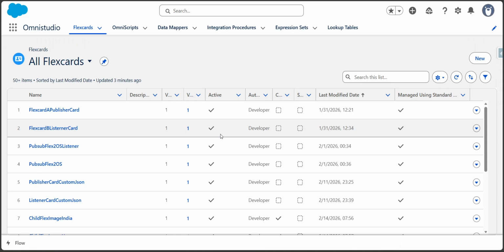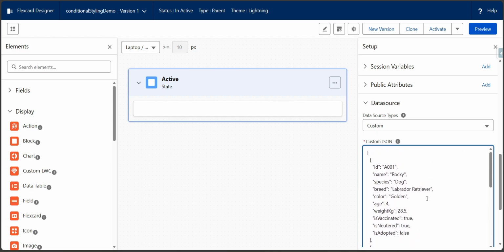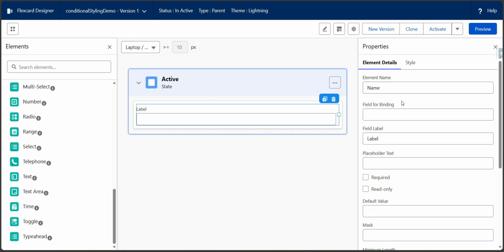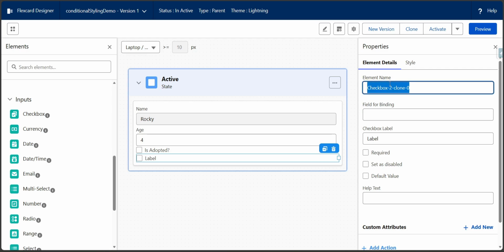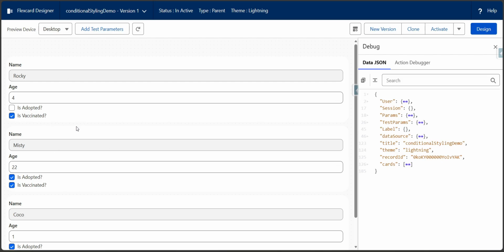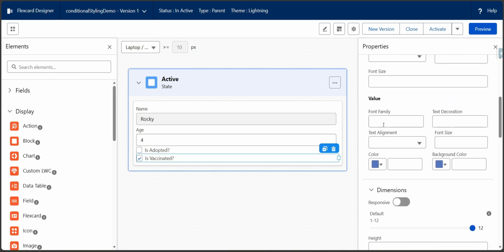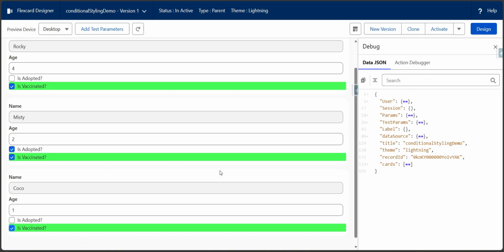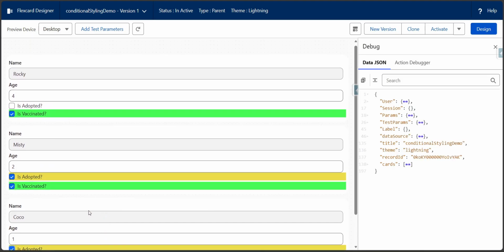OS84: Conditional Styling in FlexCard Designer (Simple) || Change Background color 2026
In this simple and practical tutorial, you’ll learn how Conditional Styling works in OmniStudio FlexCard Designer using Custom JSON data.

🎯 Use Case

We will use a custom JSON data source with animal records and apply conditional styling:

If isVaccinated = true,
→ The background color of the field will automatically change to Green.

This helps visually highlight vaccinated animals directly inside the FlexCard.
Sample Custom JSON Data
    "id": "A001",
    "name": "Rocky",
    "species": "Dog",
    "breed": "Labrador Retriever",
    "color": "Golden",
    "age": 4,
    "weightKg": 28.5,
    "isVaccinated": true,
    "isNeutered": true,
    "isAdopted": false
    "id": "A002",
    "name": "Misty",
    "species": "Cat",
    "breed": "Siamese",
    "color": "Cream",
    "age": 2,
    "weightKg": 4.2,
    "isVaccinated": true,
    "isNeutered": false,
    "isAdopted": true
    "id": "A003",
    "name": "Coco",
    "species": "Rabbit",
    "breed": "Holland Lop",
    "color": "White",
    "age": 1,
    "weightKg": 1.8,
    "isVaccinated": false,
    "isNeutered": false,
    "isAdopted": false
When To Use Conditional Styling

Highlight priority records

Show status visually

Make dashboards more readable

TIMESTAMPS:
00:00 – Introduction & Use Case
00:50 – Create FlexCard Designer
02:15 – Add input Elements
05:00 – Adding Conditional Style
07:00 – Preview and Testing